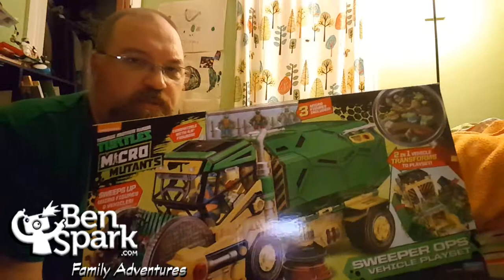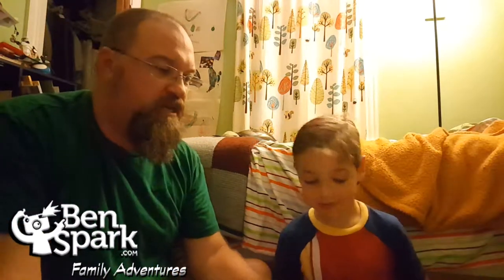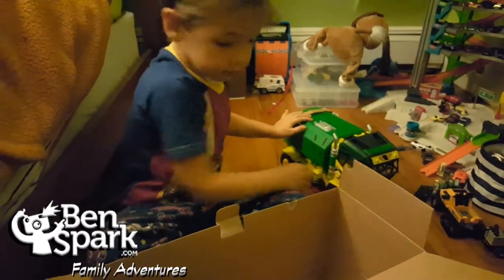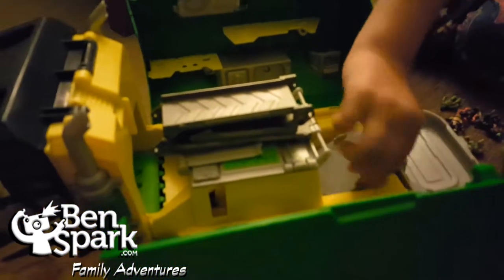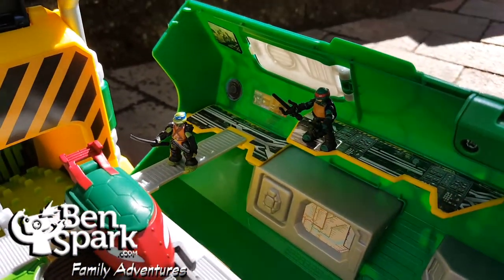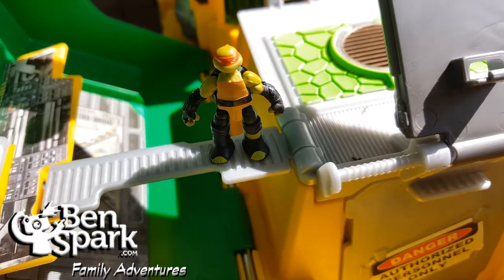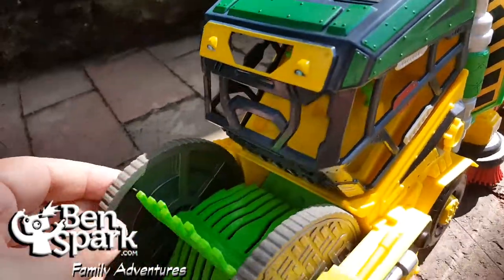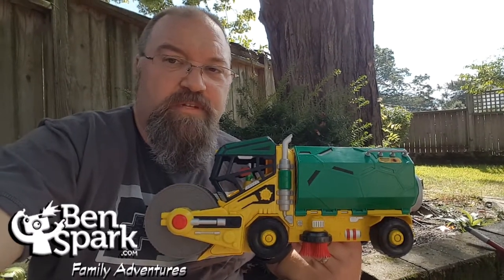Teenage Mutant Ninja Turtles - Micro Mutants Sweeper Ops Vehicle and Playset Review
Playmates Toys sent us a Teenage Mutant Ninja Turtles - Micro Mutants Sweeper Ops Vehicle and Playset for free to play with and review. They also sent along a Stealth Bike pack with Raphael and Rocksteady and a bag of loose Micro Mutants.